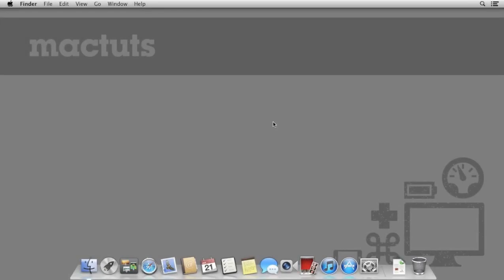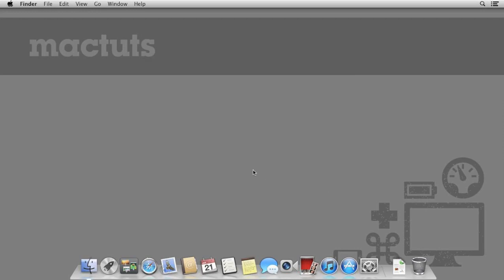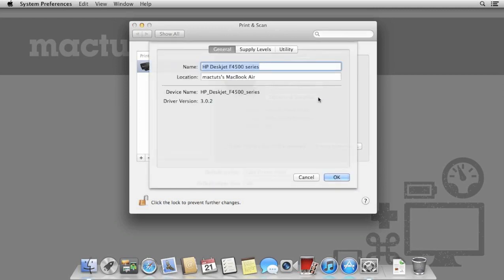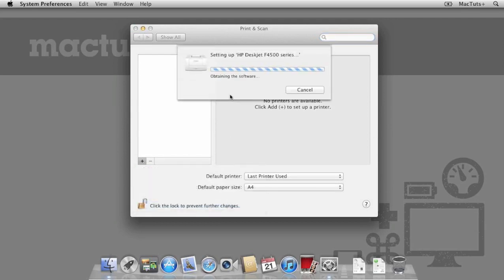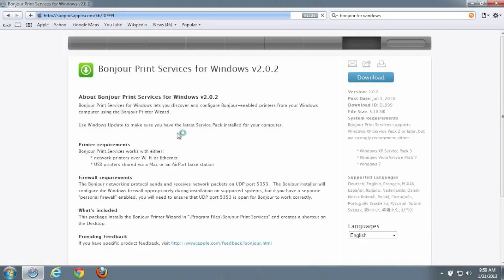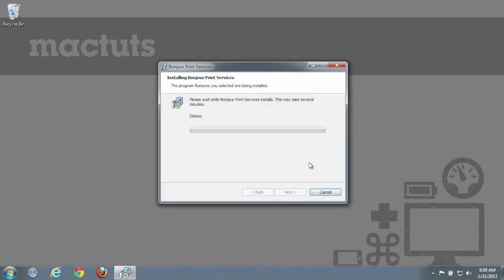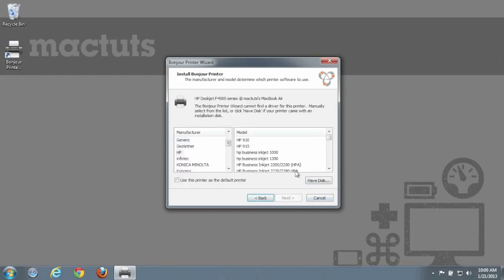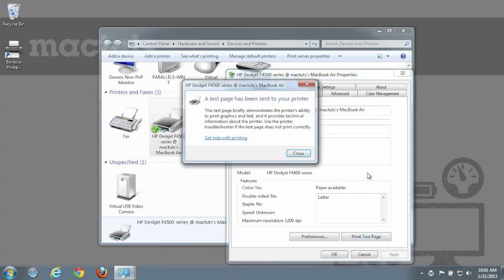Printer Sharing in OS X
OS X includes some really easy to use sharing features that take almost no time at all to set up. In this screencast we show you how to share your Mac's USB printer and scanner to other Macs on the network... and even share your printer to Windows computers too!